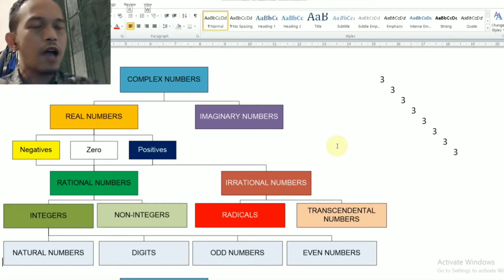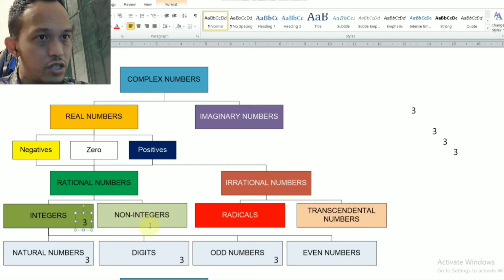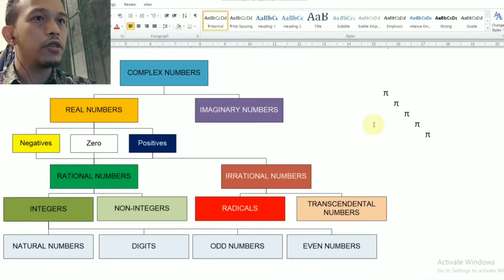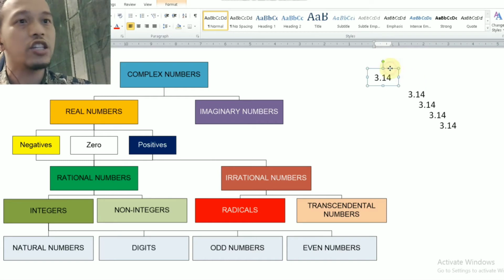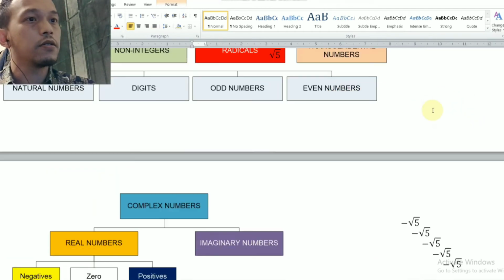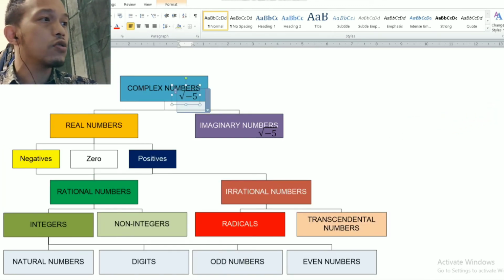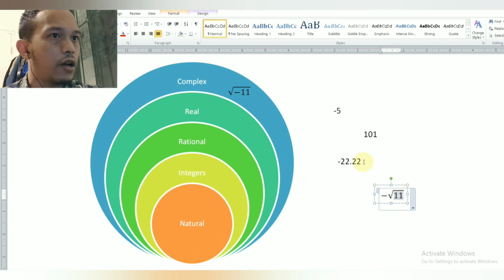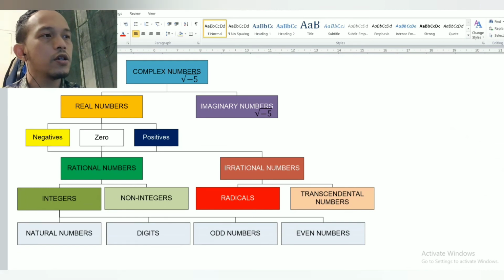How to take advantage of the Number Sets Diagram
This video explains how you use the number sets diagram on 10th grade Math Textbook to your advantage.